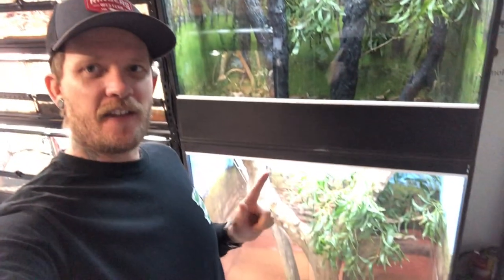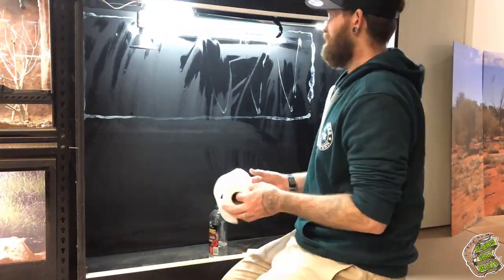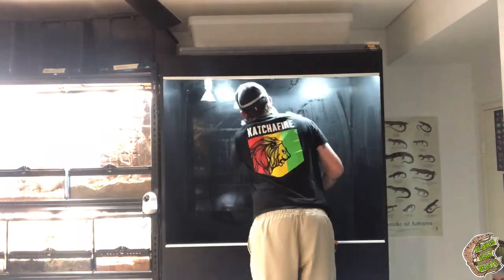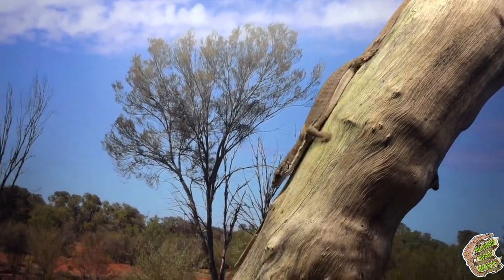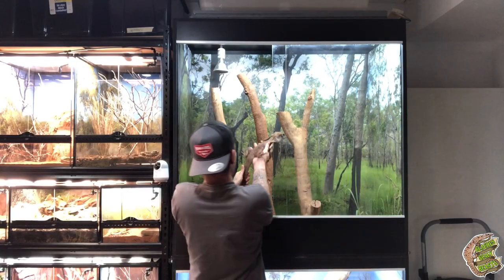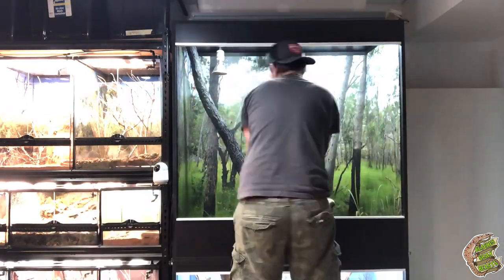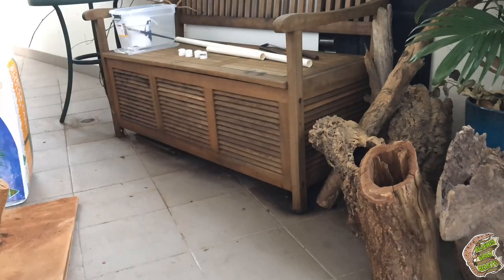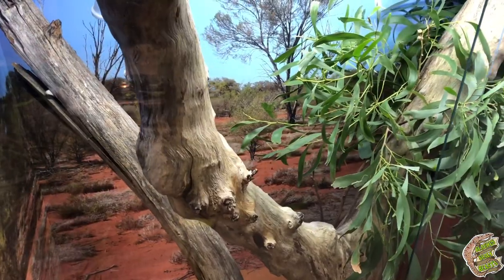TWO NEW REPTILE ENCLOSURE SET UPS! Frill-neck lizard and Pygmy mulga monitors ~ varanus gilleni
In this video I convert some of my older enclosures into some of the best looking enclosures in my reptile room!